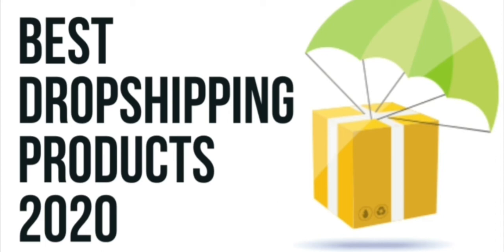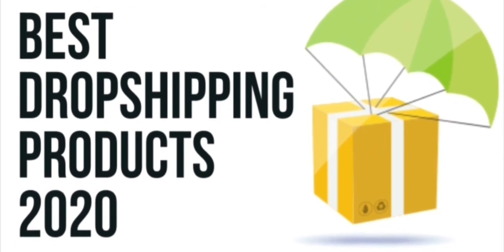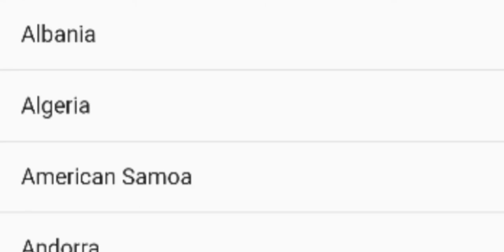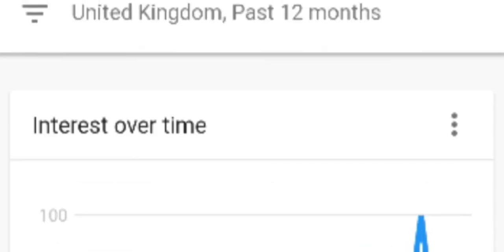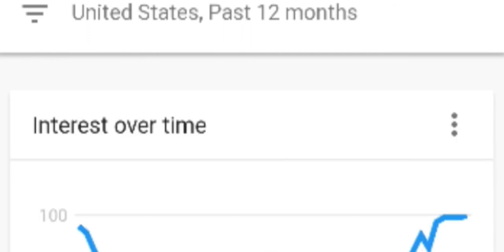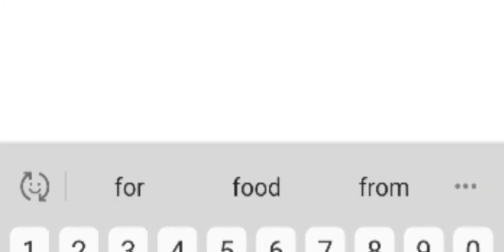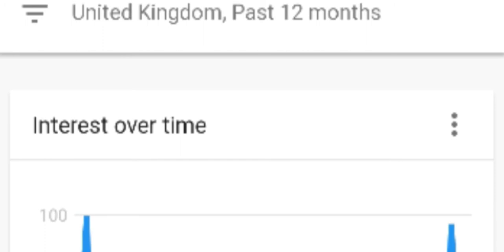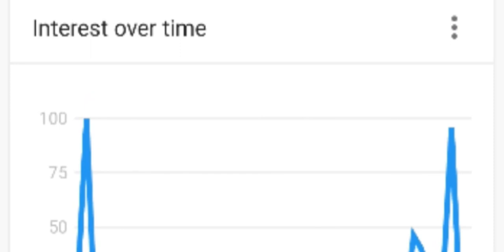TOP 3 WINNING PRODUCTS IN JULY 2020! Best shopify dropshipping products.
Hi guys,

In this video I am showing you the top 3 winning dropshipping products in July 2020.